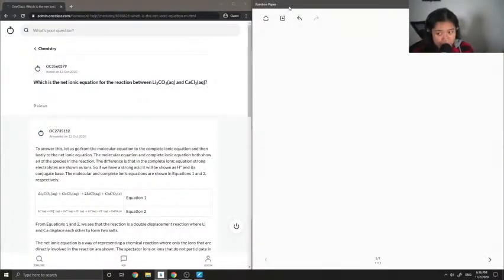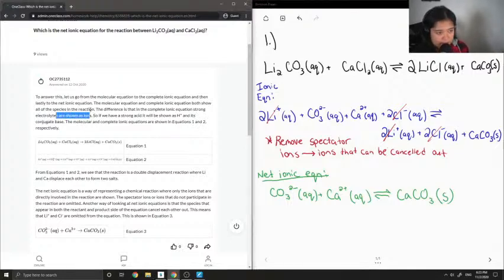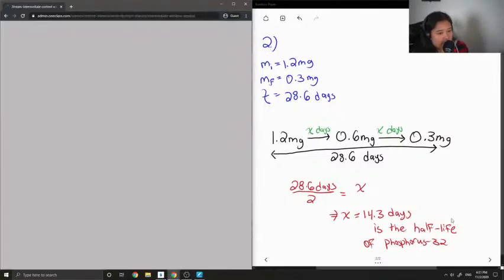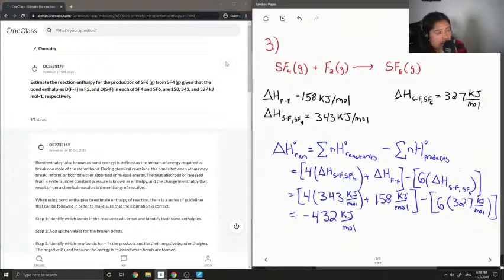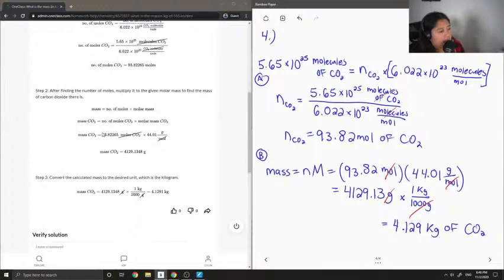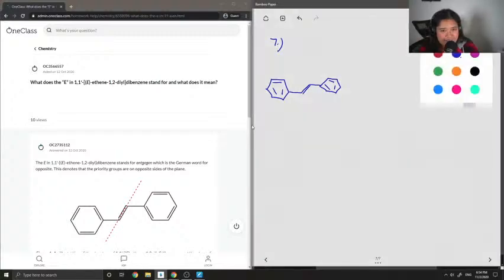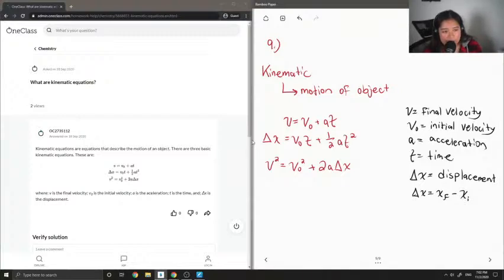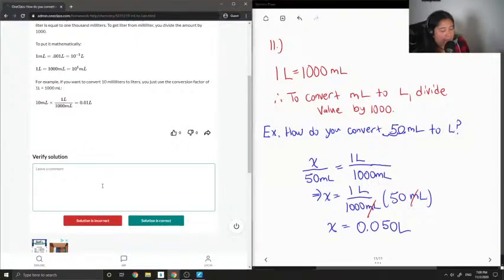Q&A with Donna - Popular Chemistry Questions